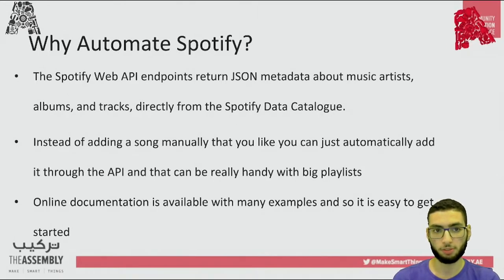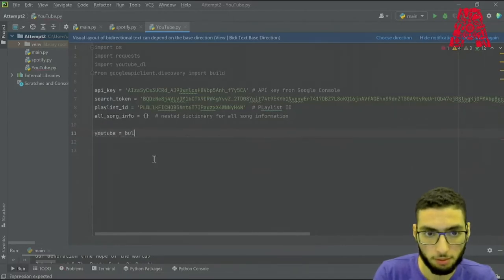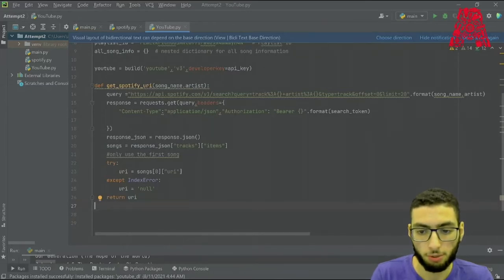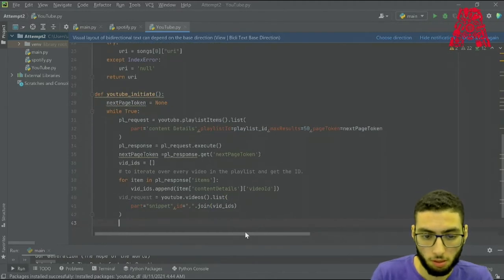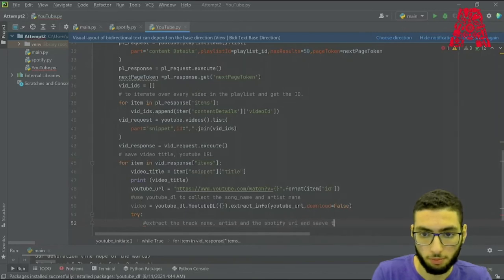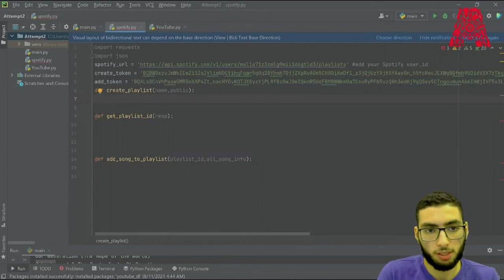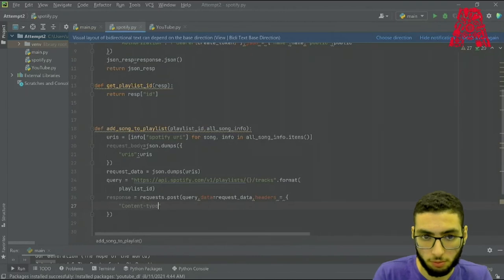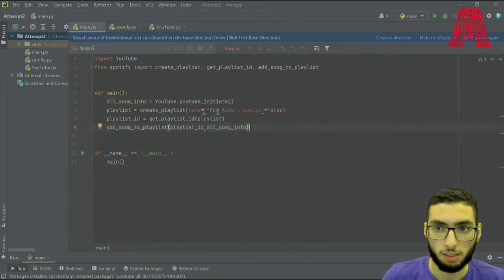Automate Spotify Playlists In Python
In this session, we’ll show you how to sync up your YouTube and Spotify playlists automatically.  We’ll do this by using both the YouTube and Spotify APIs through Python with an assist from the open source YouTube_dl tool.  Our solution will iterate through entries in our existing YouTube playlist, parse the data into song and artist name for each, run a background search on Spotify for the same, and create a new Spotify playlist with the same tracks for us to listen to - seamlessly replicating from one platform to the other at the click of a button.

✅ PyCharm or any other code editor for Python